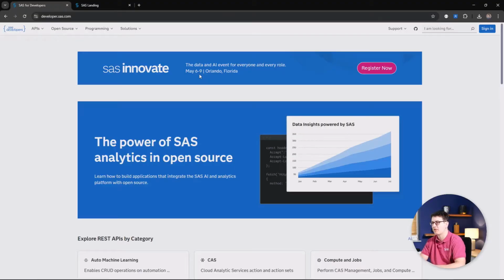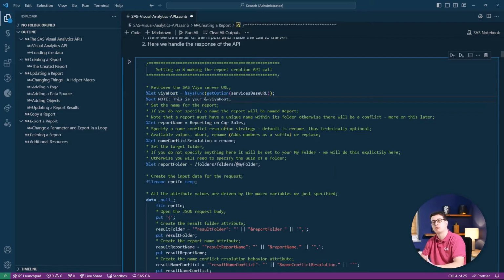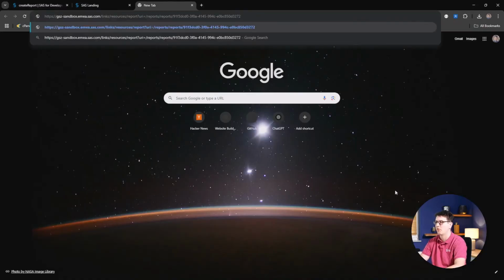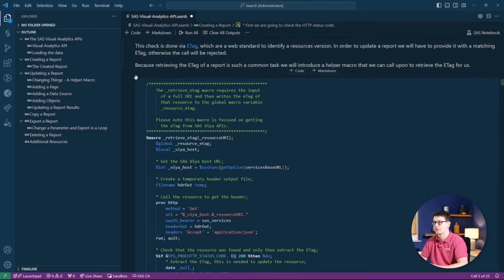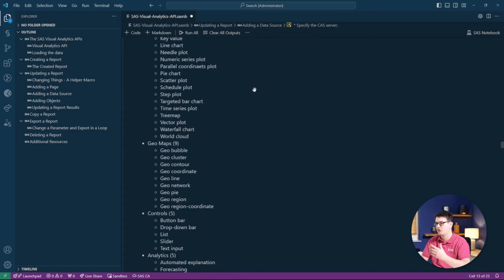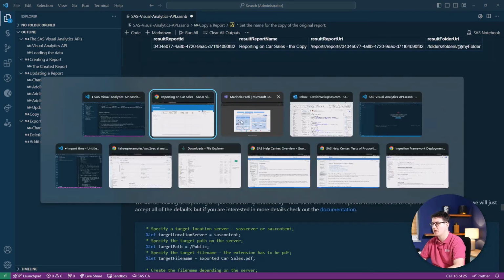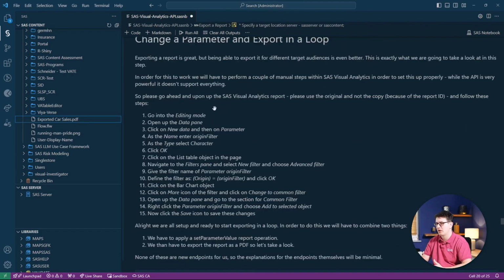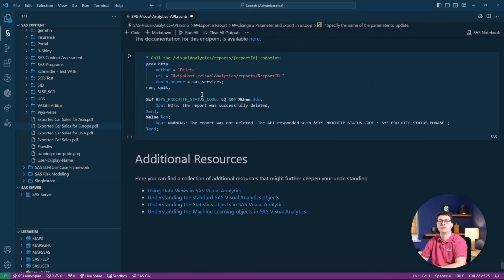SAS Visual Analytics API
The Visual Analytics API enables us to perform basic operations for reports from creation, to changing a report, to exporting it and to finally deleting the report.